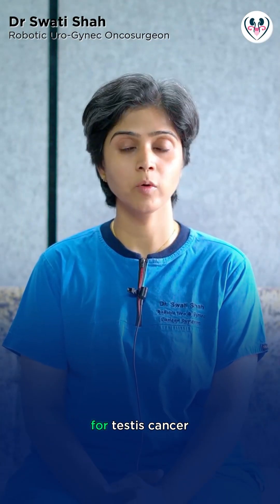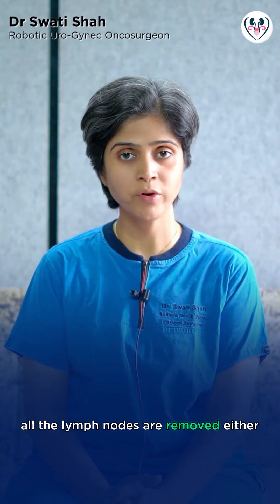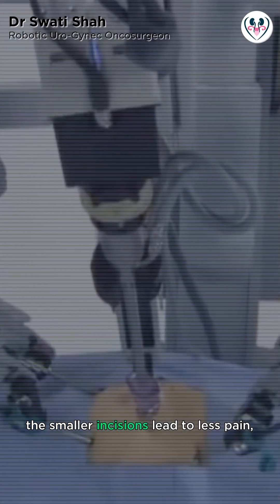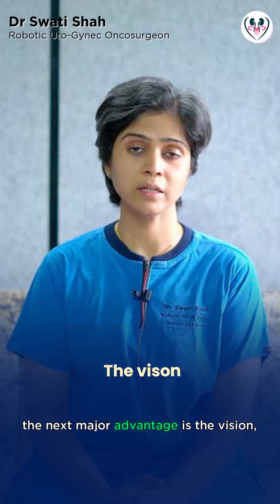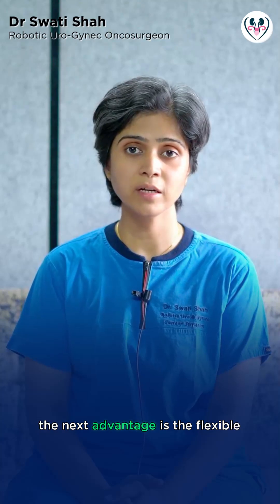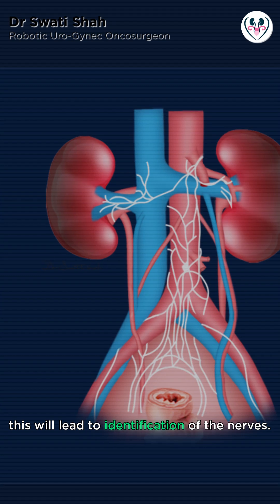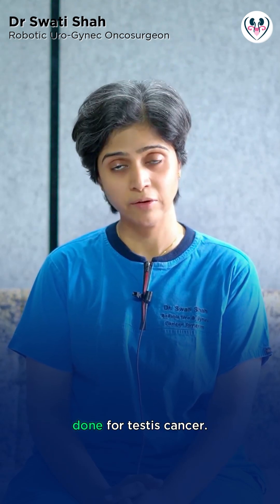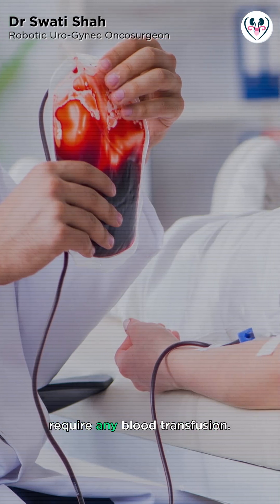Robotic RPLND Surgery for Testicular Cancer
Dive deep into the world of Robotic Retroperitoneal Lymph Node Dissection (RPLND), a cutting-edge surgical approach in the treatment of testicular cancer. This video explores how robotic technology enhances surgical precision, minimizes recovery time, and reduces complications compared to traditional methods. Understand the step-by-step process of this minimally invasive surgery and why it’s becoming the preferred choice for patients requiring lymph node dissection.